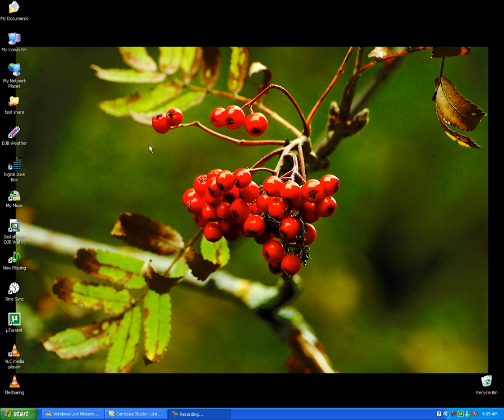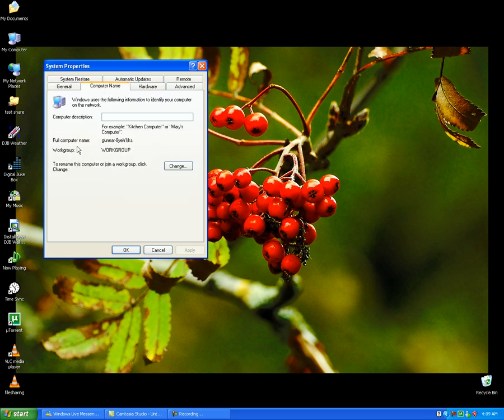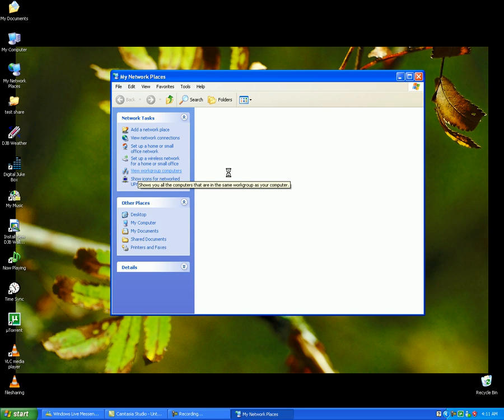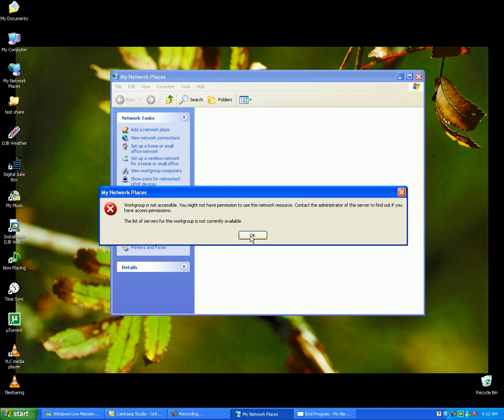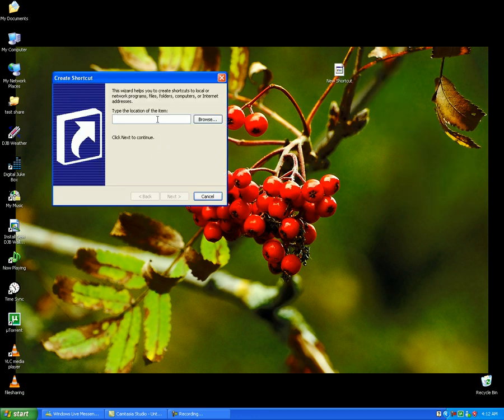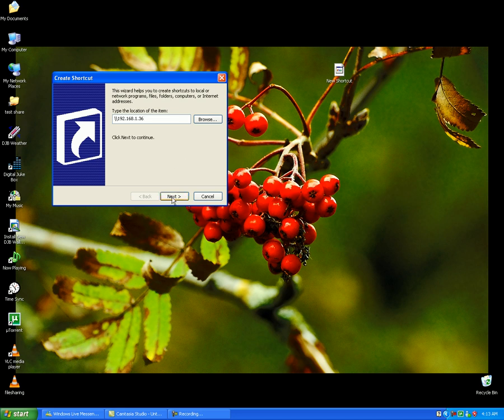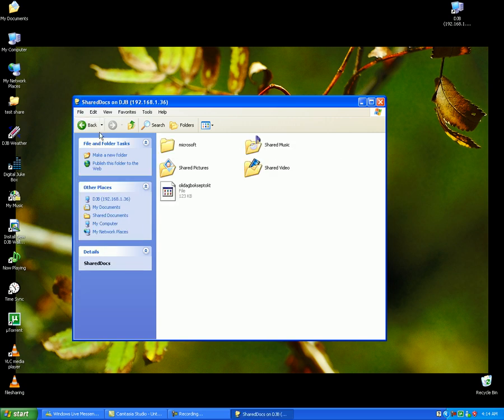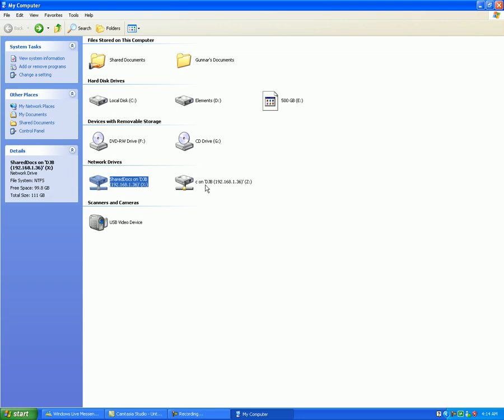File sharing in Windows XP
Here is how i found out how to get file sharing works on my computer. I have been trying to get this works for a months and nothing worked untill i found this out. Hope this will help someone!